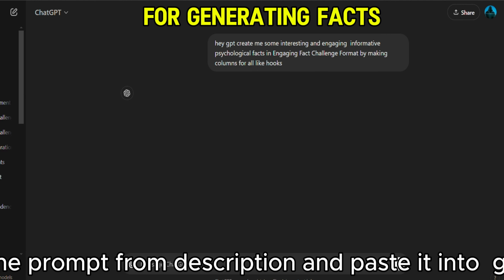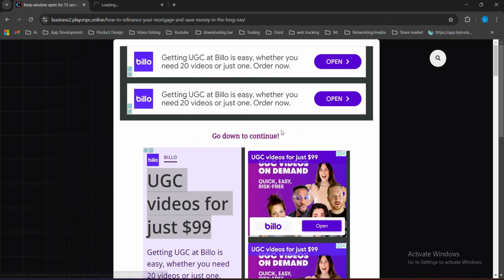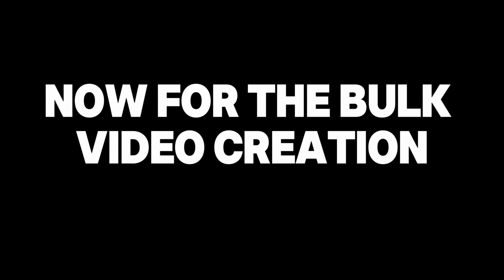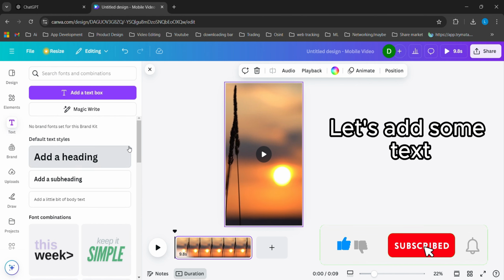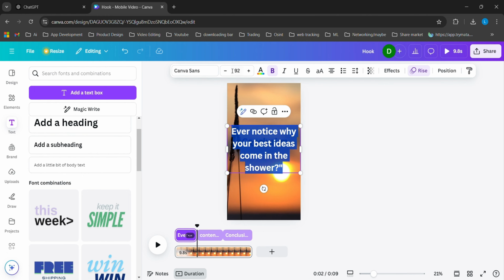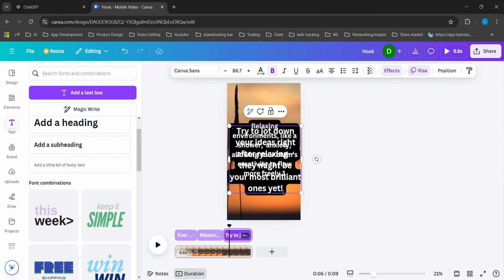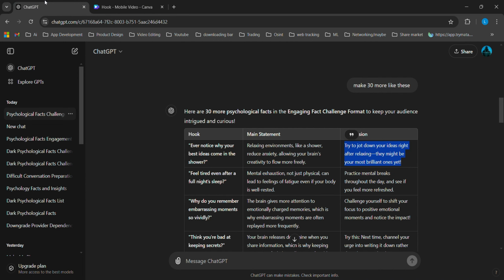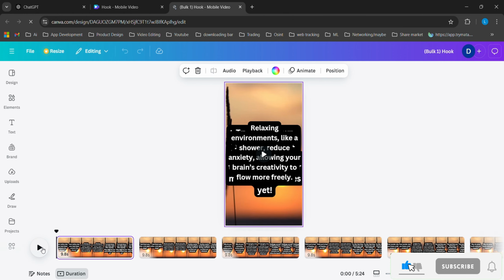How to Create free unlimited short bulk videos for youtube shorts and instagram.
In this video we have discussed about how to create free unlimited youtube shorts and tiktok video by help of Ai and Canva .

Useful Content :
""Prompt=
hey gpt create me some interesting and engaging  informative psychological facts in Engaging Fact Challenge Format by making columns for all like hooks
Free canva link :  please look at pinned comment for that

Timestamp

Generating prompt = 0:18-1:10
How to get canva for free =1:10-3:45
Bulk create = 3:30
bulk create advance text design= 5:20